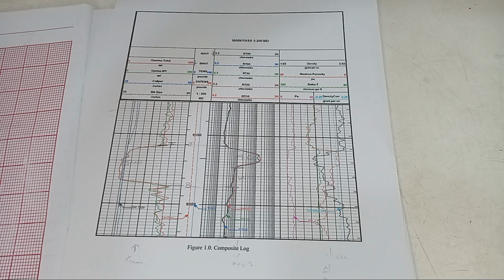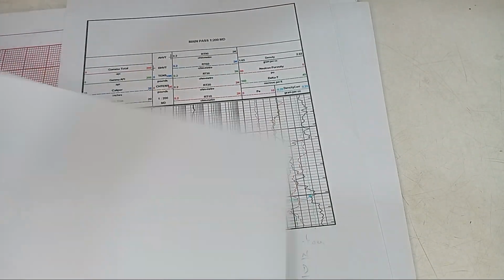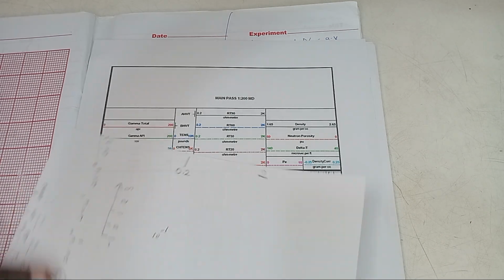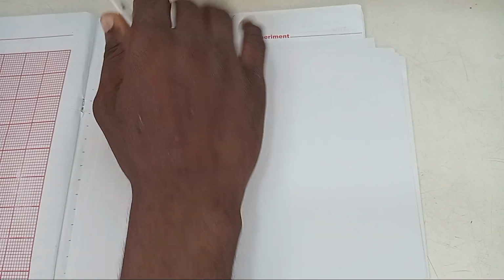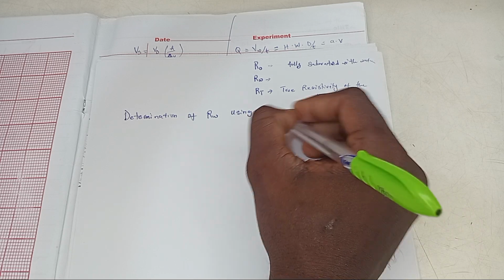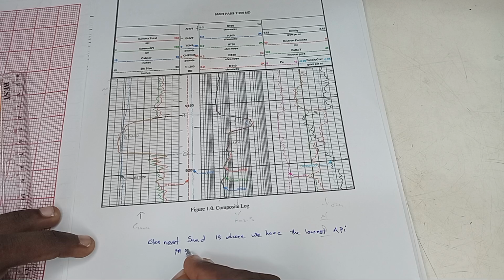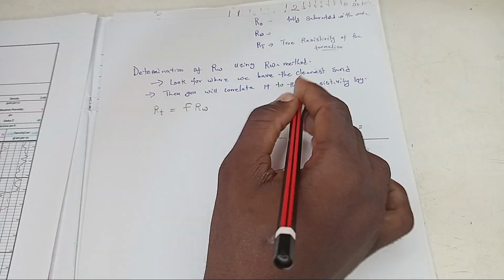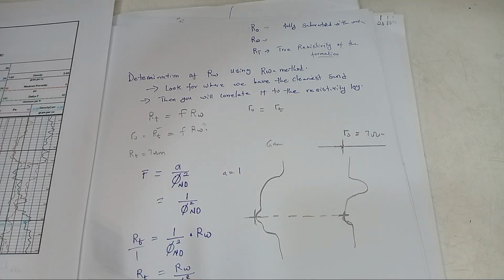Resistivity Log- Quantitative approach part 1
In this video, I walk through the fundamental equations and calculations used in resistivity log interpretation. Learn how to derive water saturation and formation resistivity factor step by step.